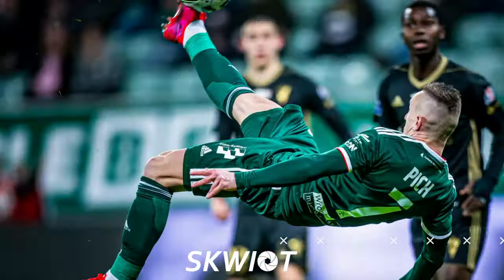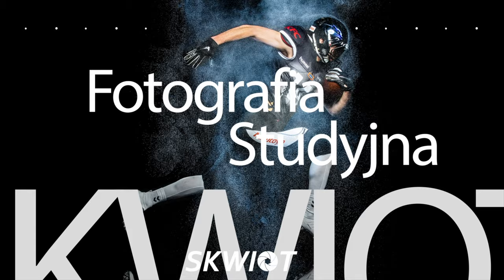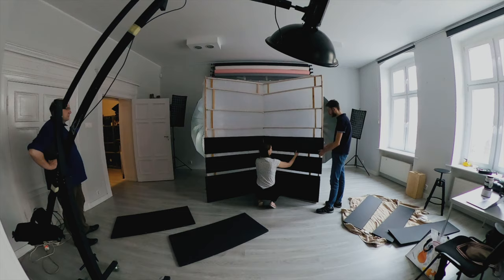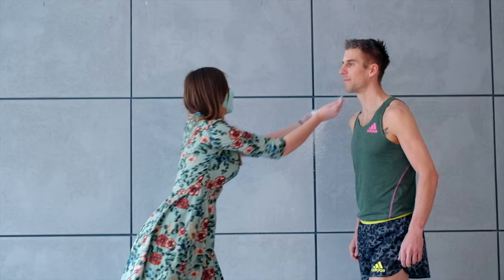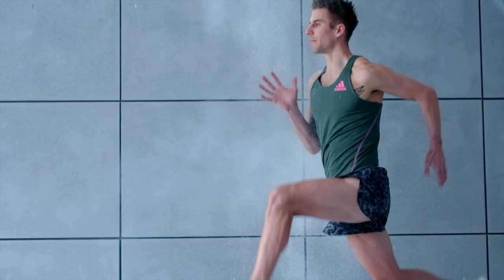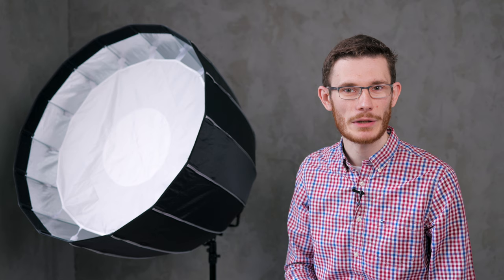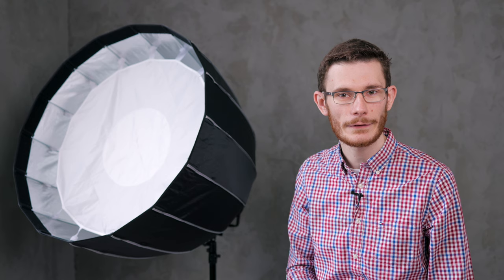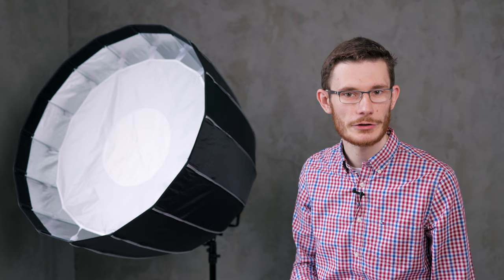Marcin Lewandowski | Backstage z sesji zdjęciowej | Canon 1Dx Mark III | Canon EOS R5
Zgodnie z obietnicą przed Wami film z sesji z fenomenalnym Marcinem Lewandowskim, olimpijczykiem, multimedalistą Mistrzostw Świata oraz Europy. Topowy zawodnik, za to dość nietypowa sesja. Specjalnie dla Was premierowo wraz z powstałymi zdjęciami :) Miłego oglądania!

Masz pytania bądź sugestie? Zostaw je w komentarzu pod filmem.

Sprzęt użyty podczas sesji:
Canon R5
Canon RF 24-70mm F2.8L IS USM
Canon RF 70-200mm F2.8L IS USM

Oświetlenie:
Quadralite Pulse Pro X (2x800Ws, 400Ws)
Quadralite Atlas Pro 600 TTL

Akcesoria:
Kabel TetherTools do tetheringu
Walizka ThinkTank Production Manager 40 V2
Walizka ThinkTank Airport Internationa V2.0
Realizacja: Krzysztof Basel / basel.pl